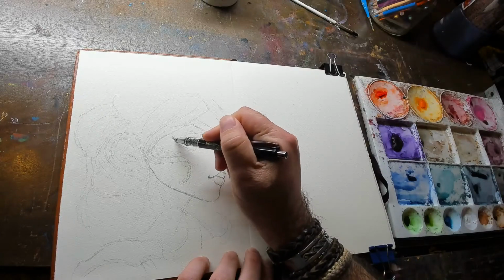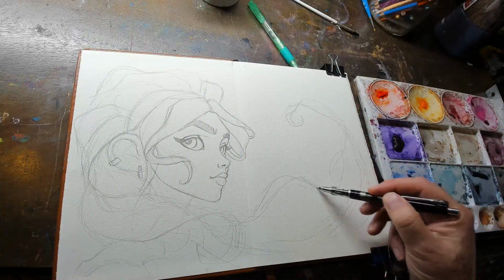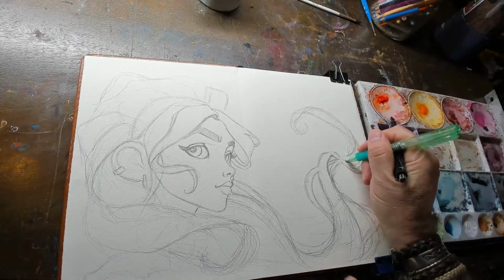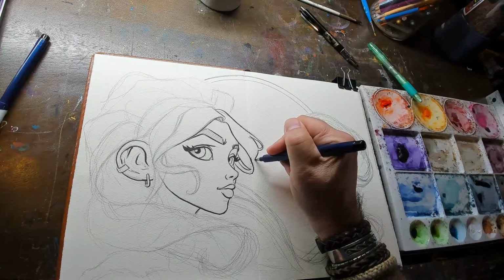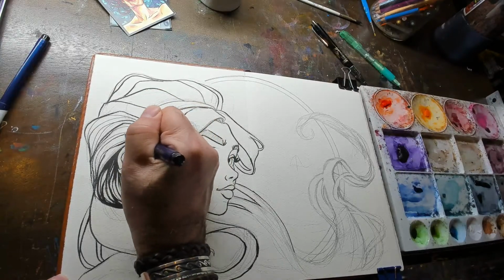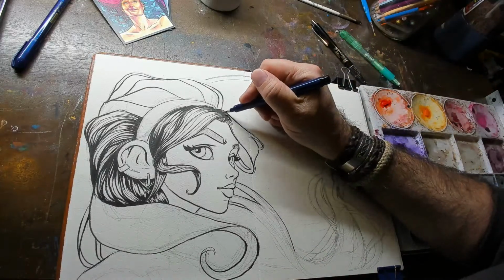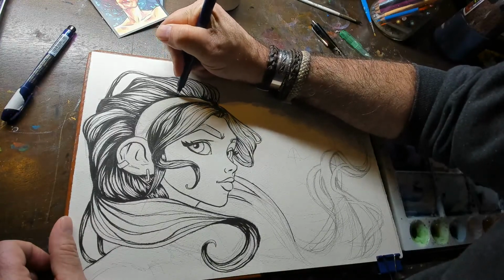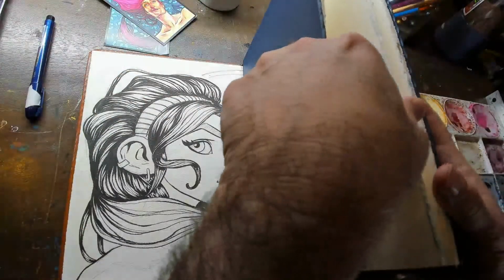Trying out Etchr Labs Perfect Sketchbook (Cold Press)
Artist, Dad, & Hobbit
LIVE EVERY M/W/F AT 9AM CST